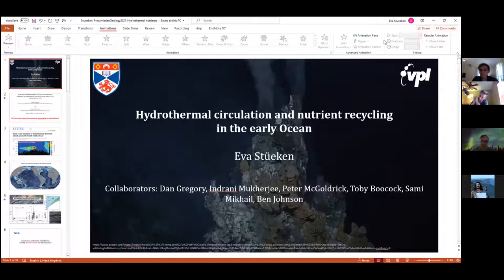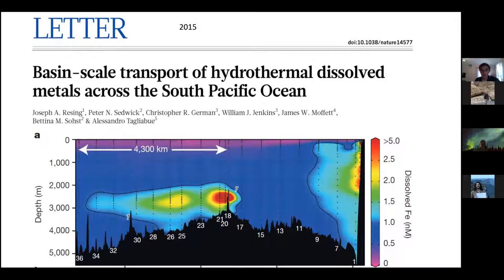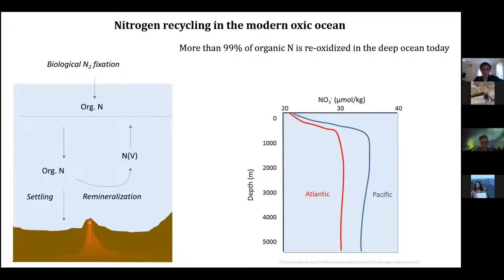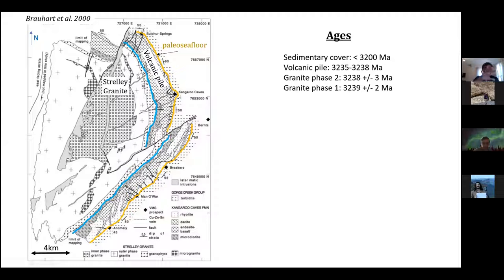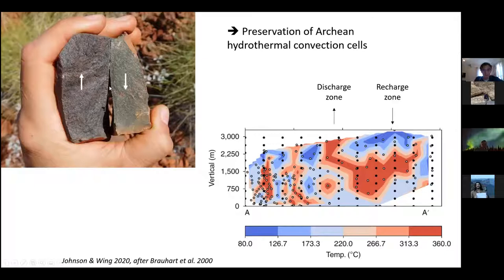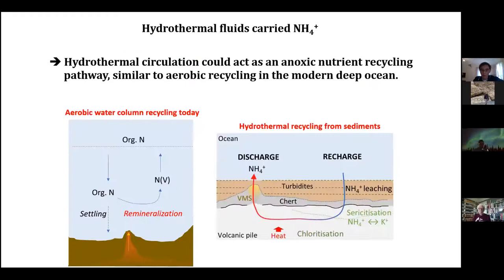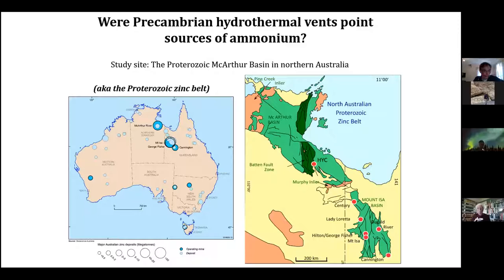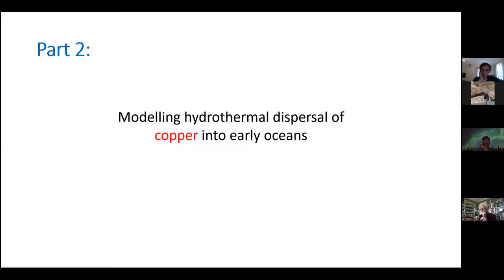Hydrothermal circulation and nutrient recycling in the Precambrian ocean - Dr. Eva Stueeken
Hydrothermal circulation and nutrient recycling in the Precambrian ocean
- Dr. Eva Stueeken

For most of Earth’s history, the oceans were anoxic, and essential nutrients such as nitrate and transition metals are thought to have been scarce. Nevertheless, microbial life has been able to persist and thrive for the last four billion years. New results suggest that hydrothermal vents may have played an important role by supplying key nutrients to the biosphere. First, geochemical data from a fossilized Archean and Proterozoic hydrothermal system indicate that hydrothermal fluids actively recycled ammonium back into the open ocean. Vents may therefore have balanced the limited rate of nutrient remineralization that characterized anoxic seawater. Second, thermodynamic models show that hydrothermal fluids significantly elevated the amount of copper in Archean seawater. In the presence of organic ligands, this copper could have stayed in solution and acted as a major copper source for microbial life. Hydrothermal processes may thus have contributed significantly to establishing and maintaining habitability on the early Earth.